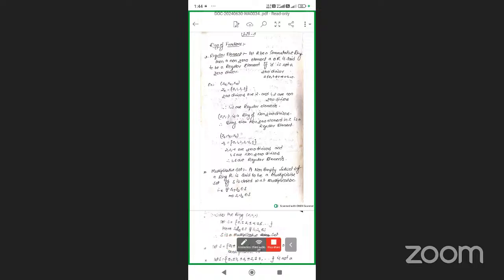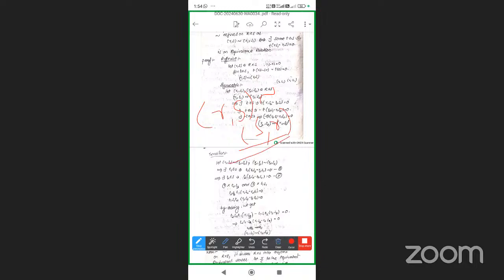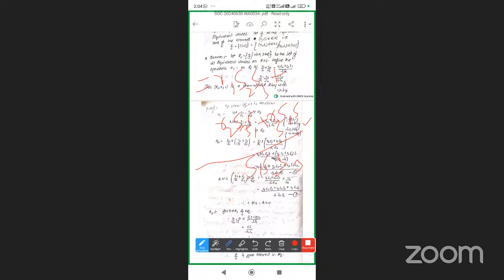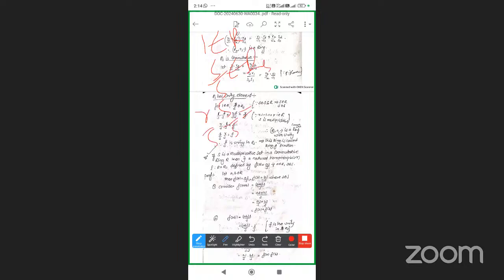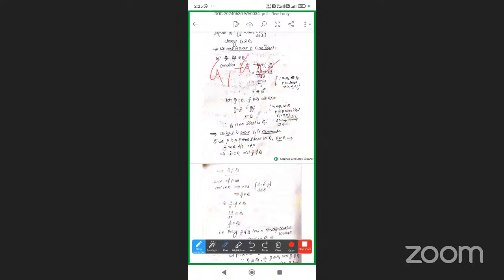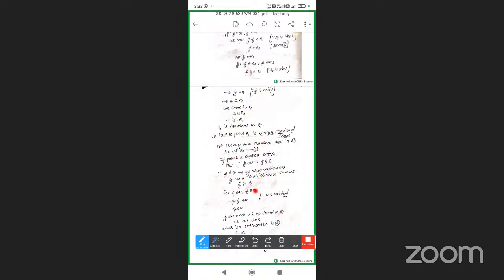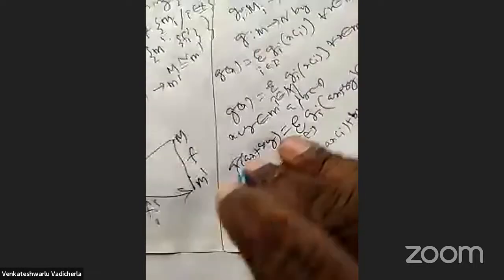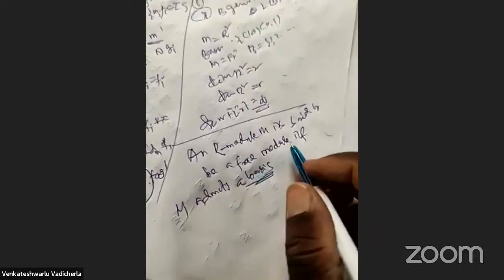PG 2 Yr -MSc.Maths-Course-8A : Commutative Algebra